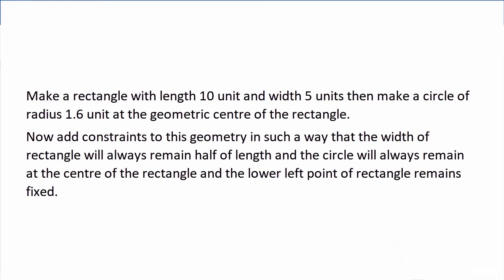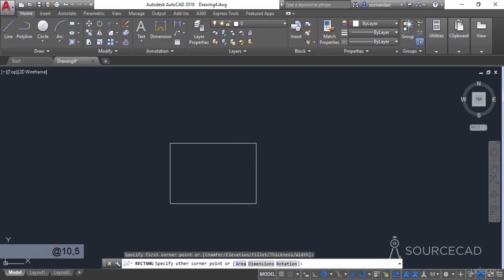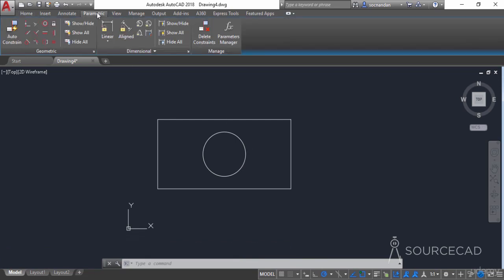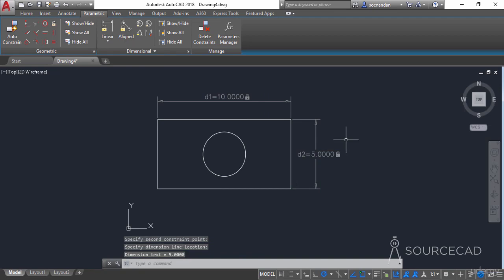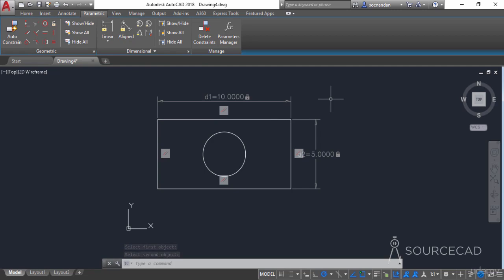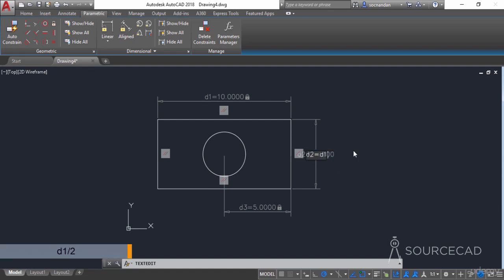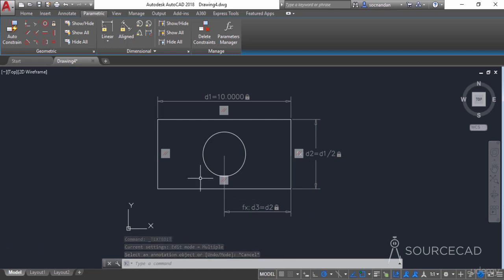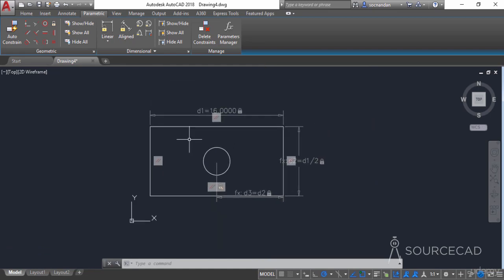118 Practice Question